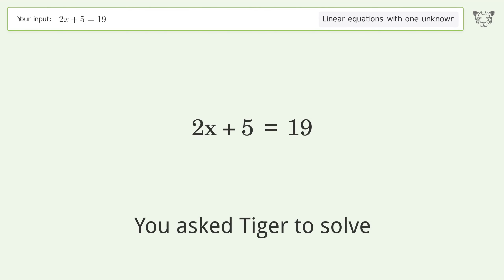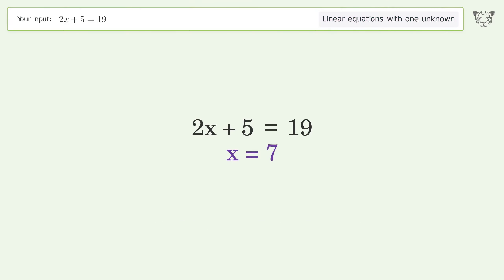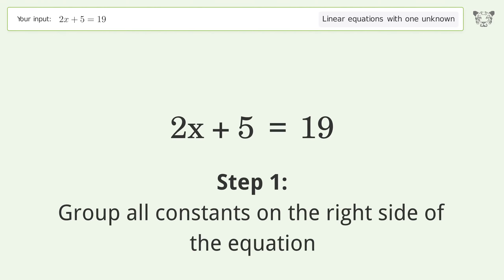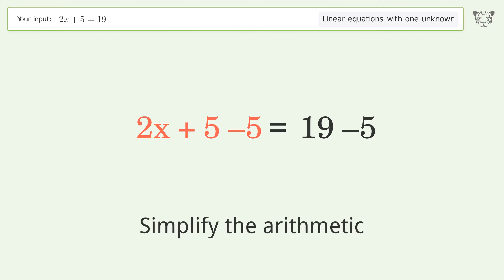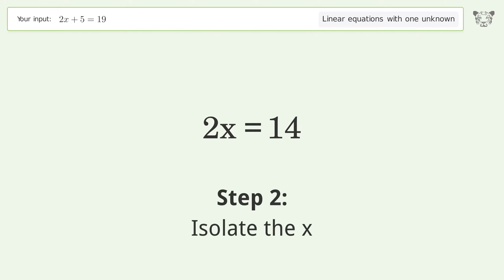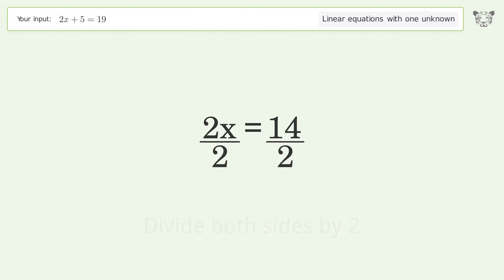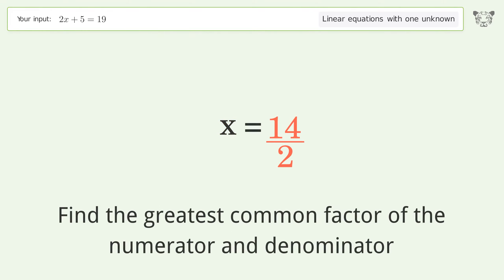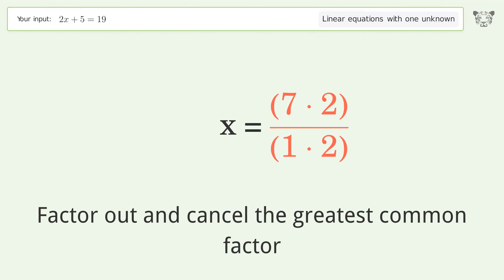Solve 2x+5=19: Linear Equation Video Solution | Tiger Algebra